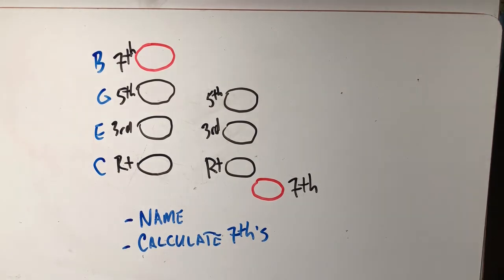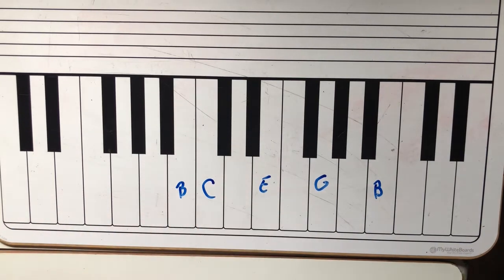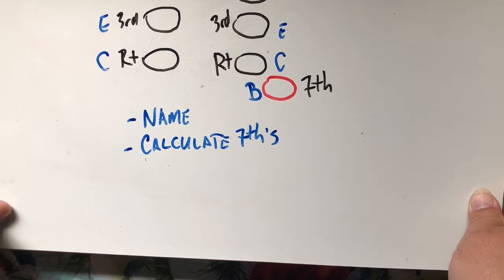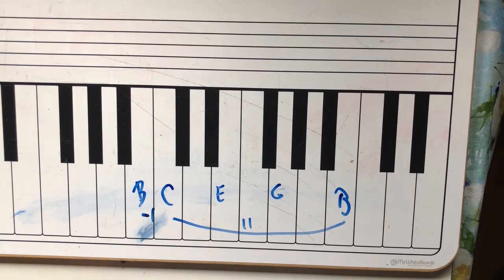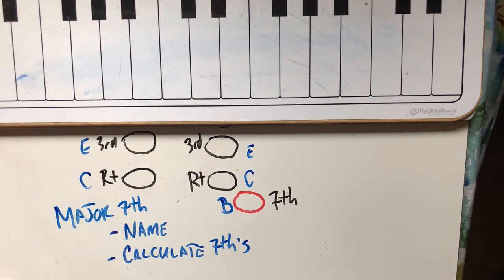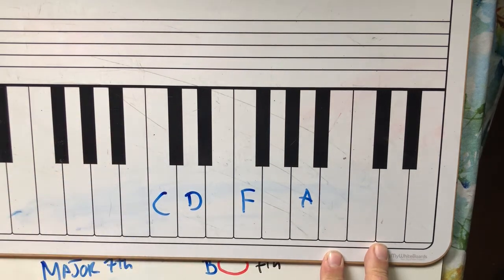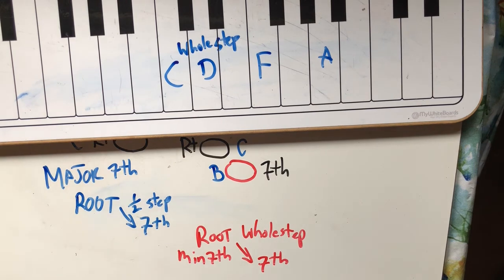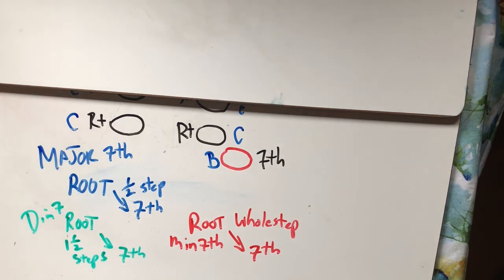Music 100 Lecture Video 17a 7th Chords 3 different 7ths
A video explaining what a major 7th, minor 7th and diminished 7th are, as they related to the distance between the root and 7th of a given chord.